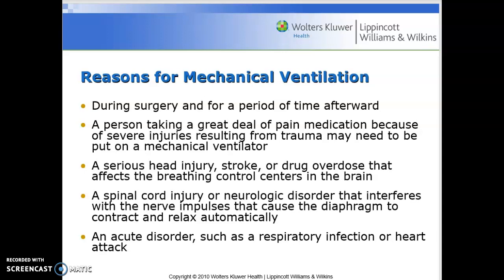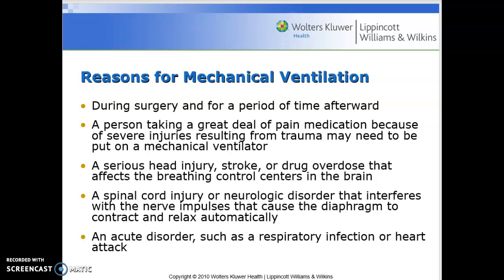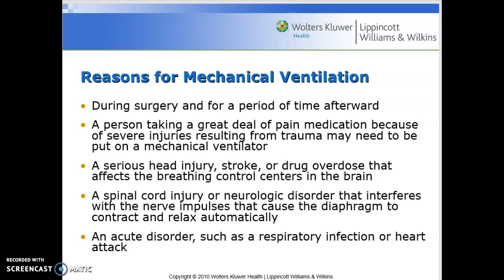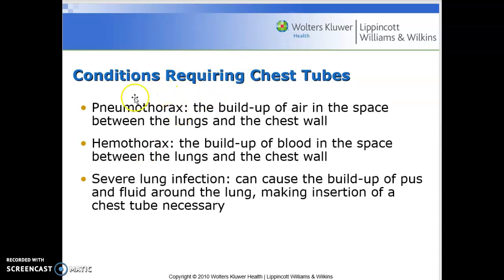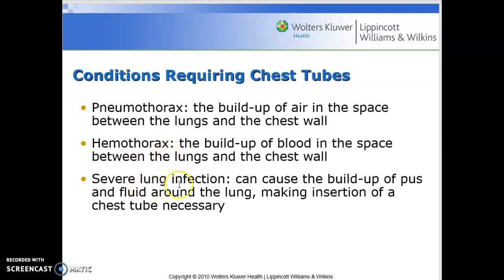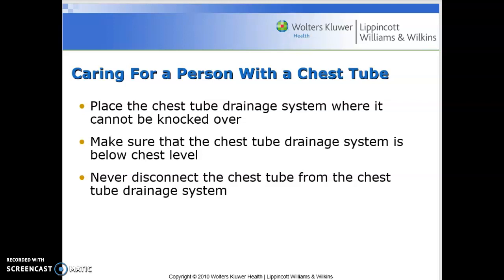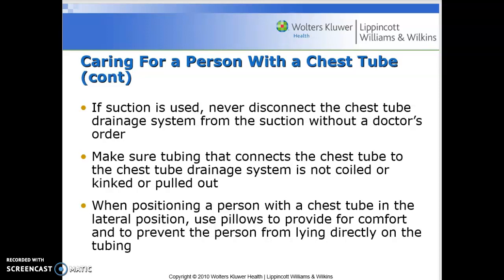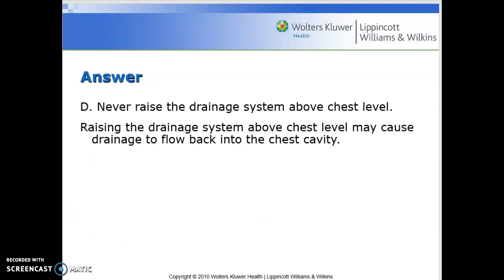AHS 110 Chapter 6 Video 3